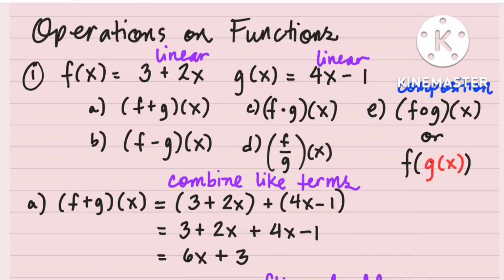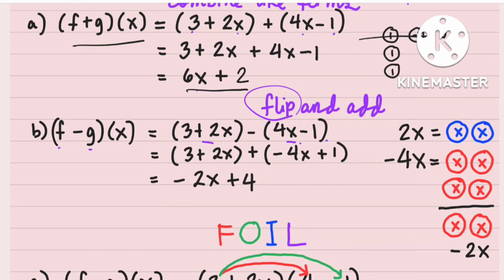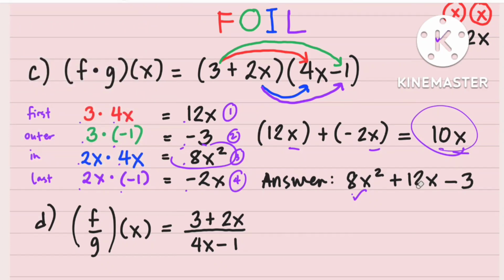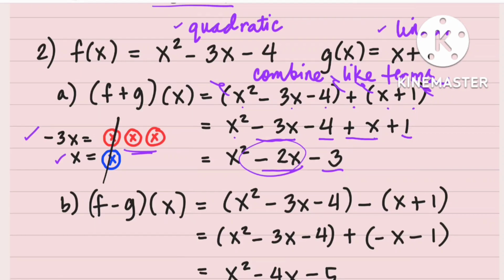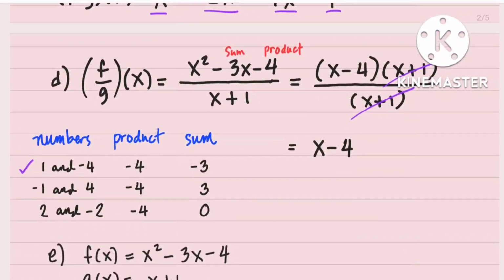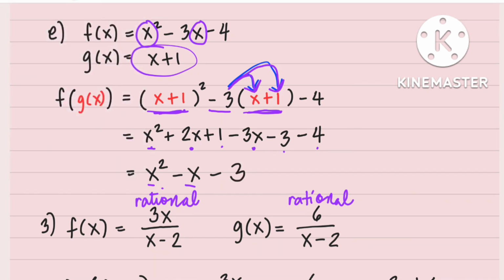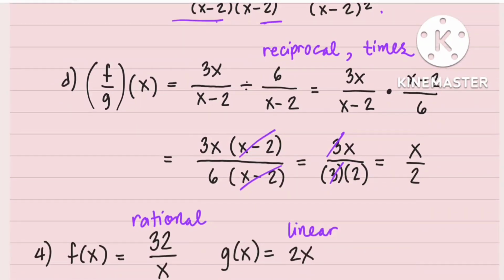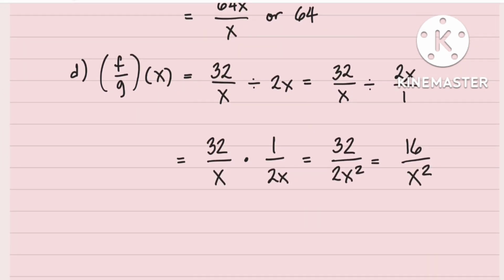Operations on Functions